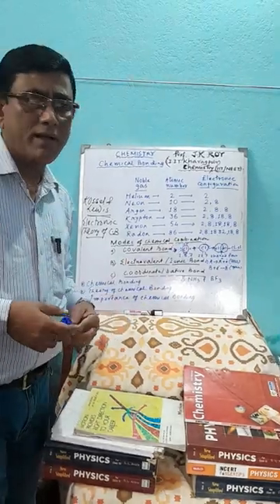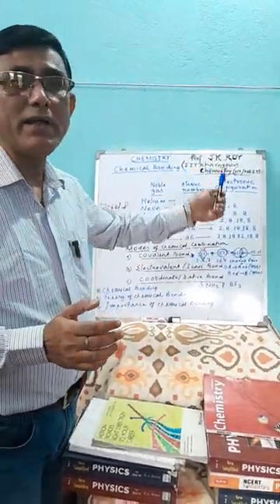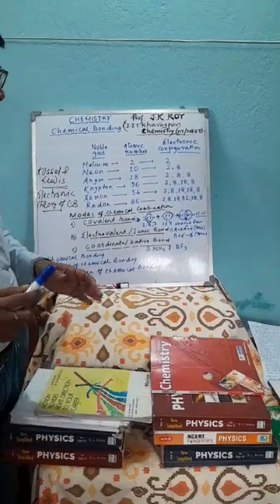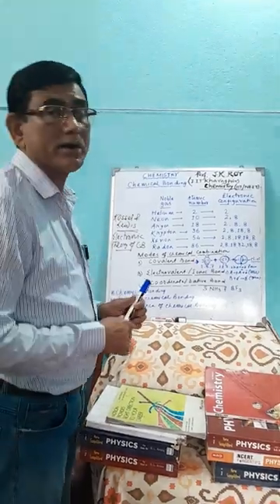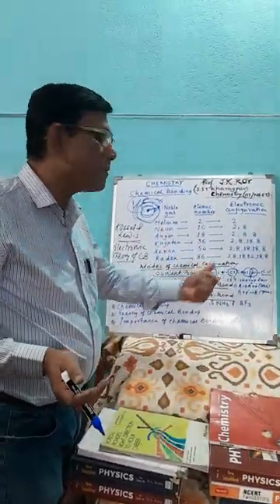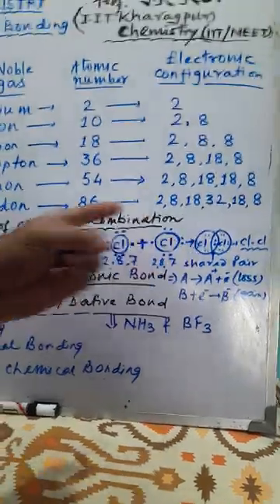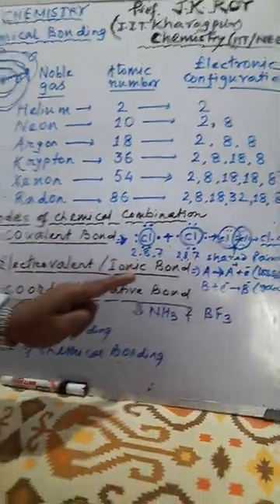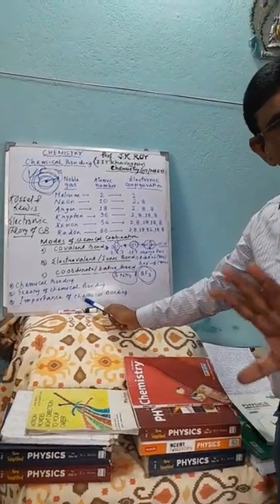my Video lecture on Chemistry for NEET- IIT